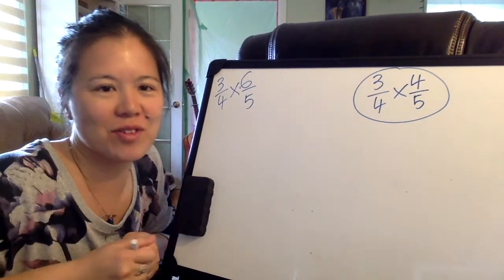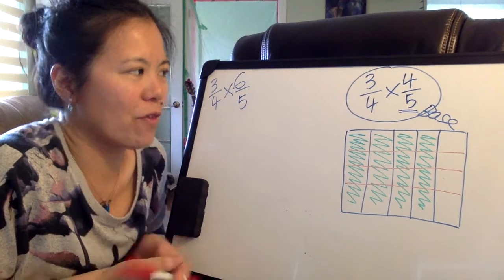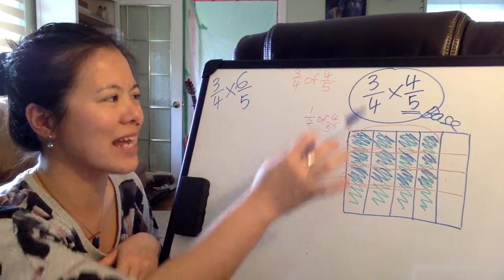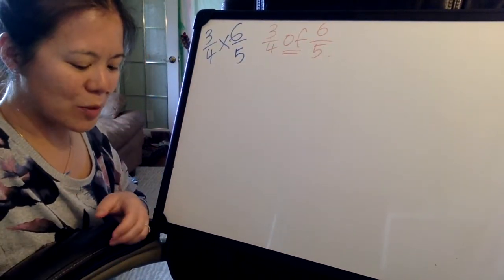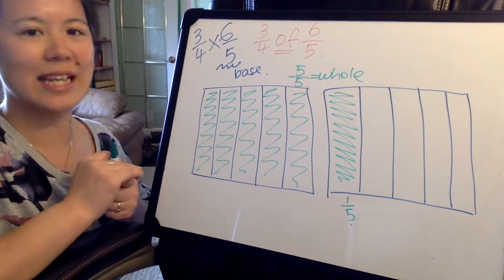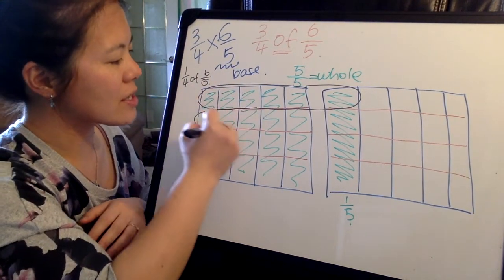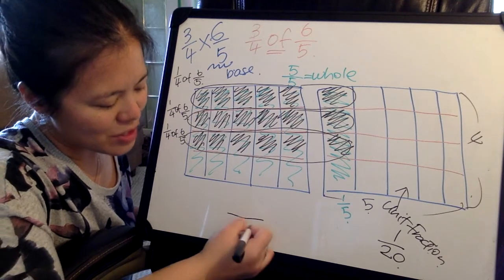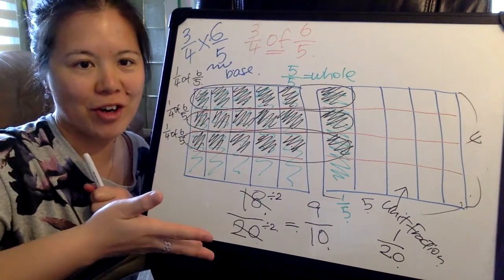Fraction Magic #12: Multiplication [Grade 8]